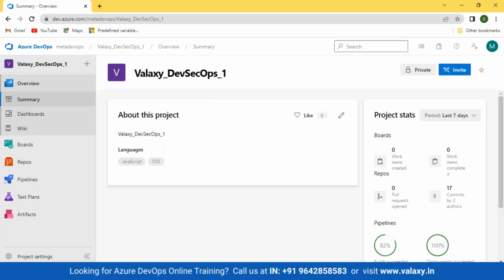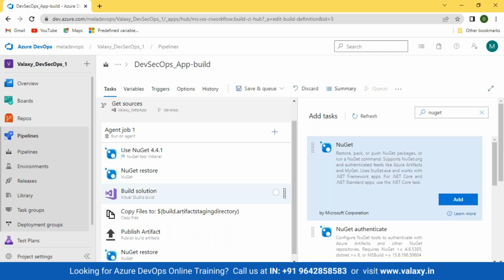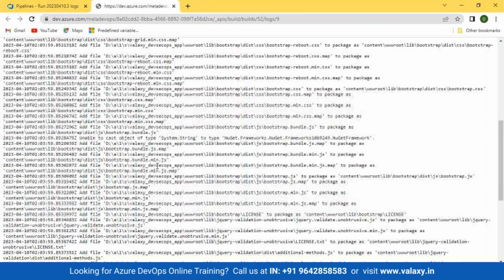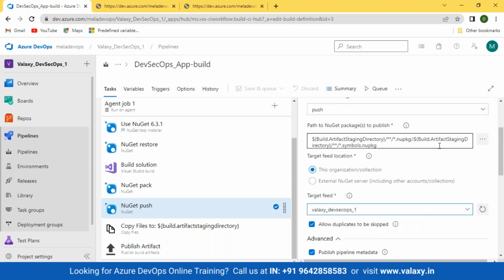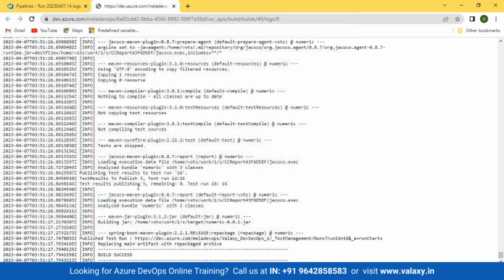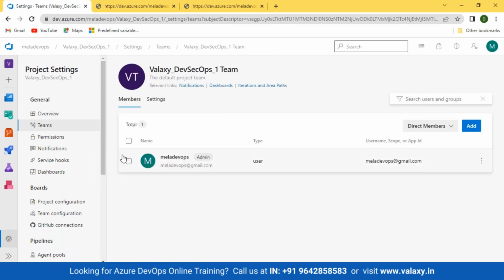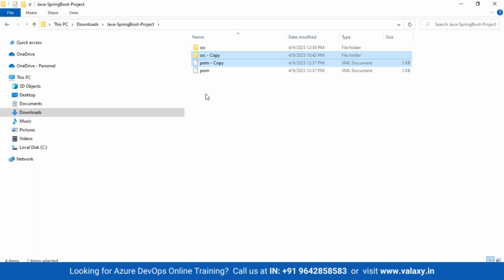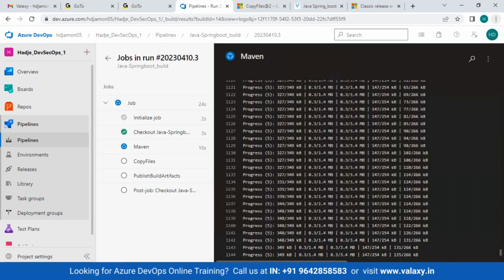Azure DevOps - Day 44 - Azure Artifacts